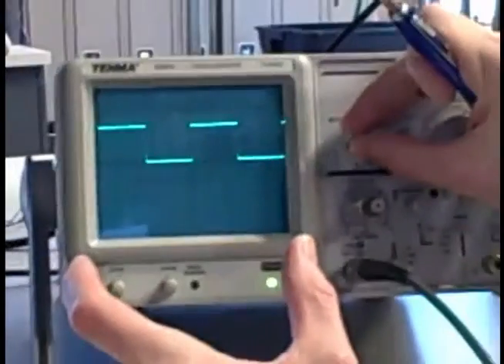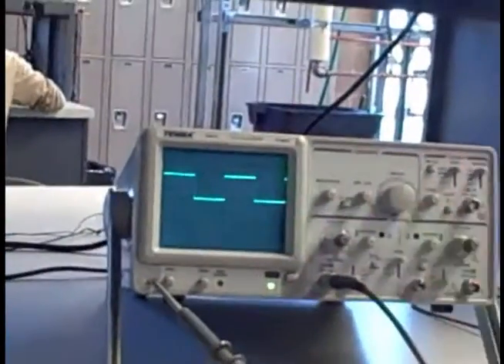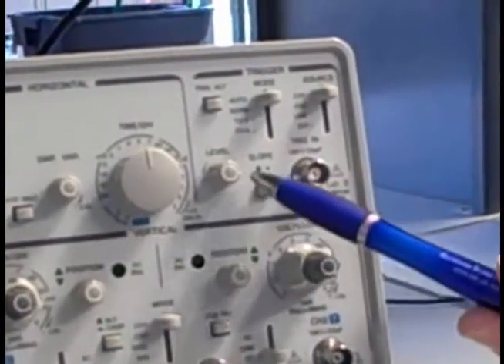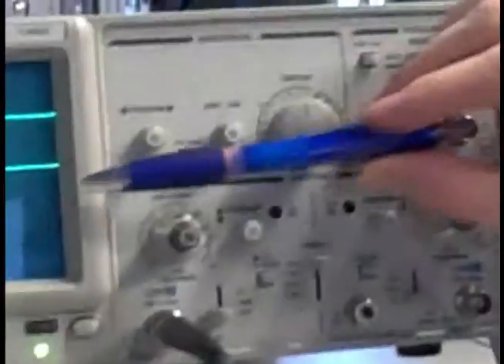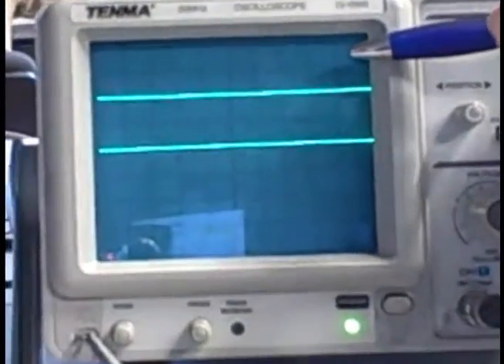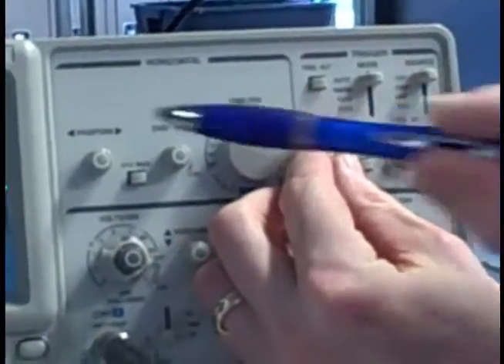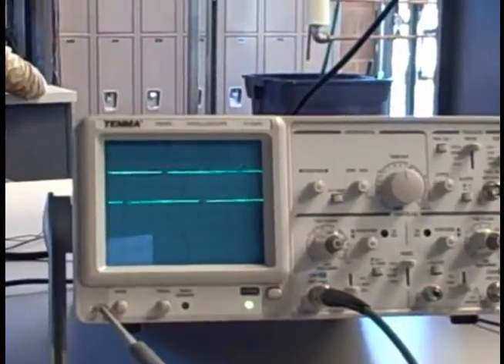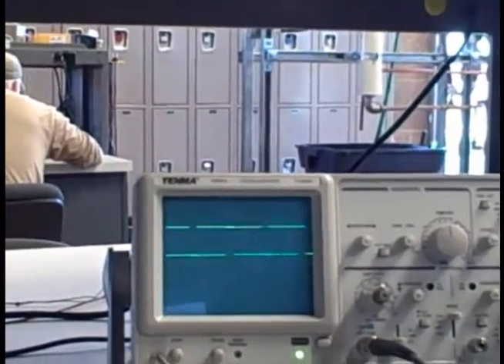04 Oscilloscope operation part 4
Oscilloscope operation In a series of tutorials to teach you the basics of oscilloscopes. In this part: What is an oscilloscope, why do you need one, which scopes are a good deal and where do I get one? Make sure you have annotations enabled because I had to update some of the information in the video.
What is an oscilloscope?
What is it useful for?
What is the difference between an old school analog and a modern digital storage oscilloscope?
Dispel the mystery of the oscilloscope and discover a valuable tool for visualizing electronic signals.